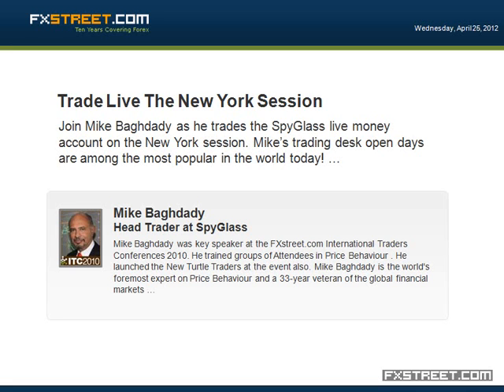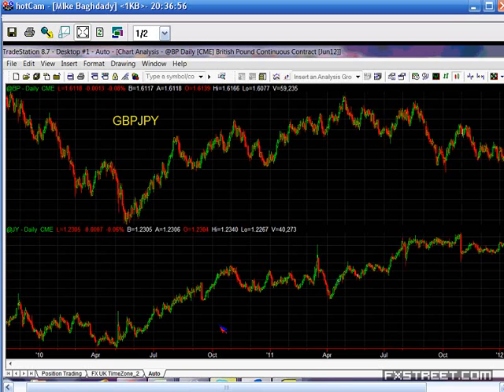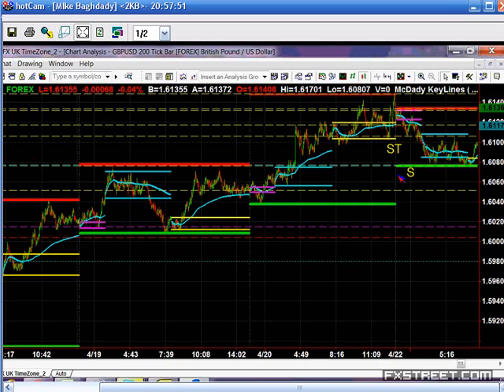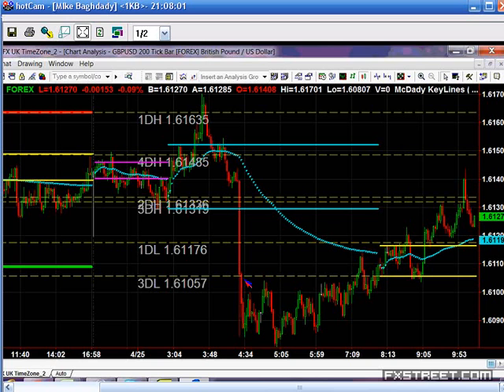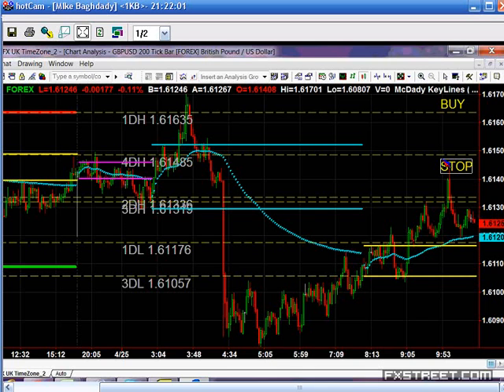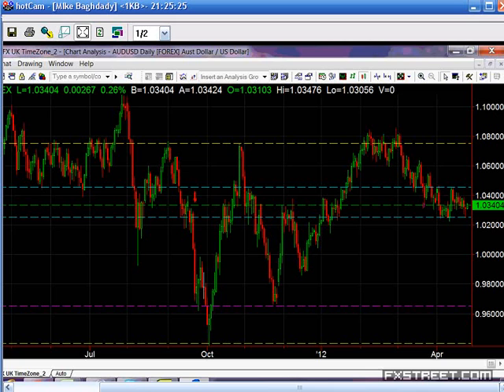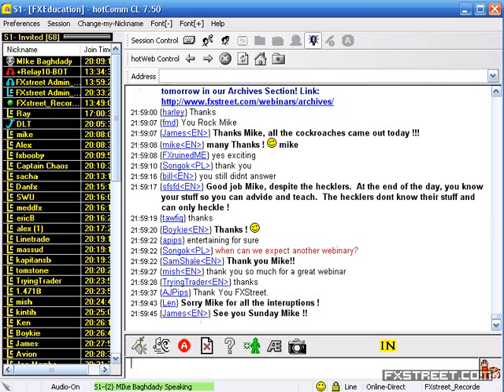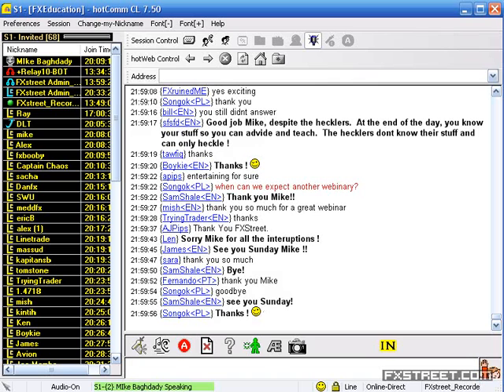Mike Baghdady: Trade Live The New York Session (Apr 25, 2012)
Date of issue: 25 April 2012. Speaker: Mike Baghdady. Join Mike Baghdady as he trades the Training Traders live money account on the New York session. Mike’s trading desk open days are among the most popular in the world today! Attracting hundreds traders of worldwide, we project our screen and trade the Training Traders live money account utilising the only pure rule-based system according to “The Power of Price Behaviour” and execute only high probability trades. Mike will demonstrate how his Price Behaviour methodology is so successful that it has the whole world talking about it! “Live Data, Live Trades, Real Money”